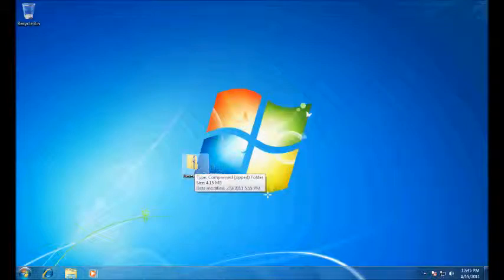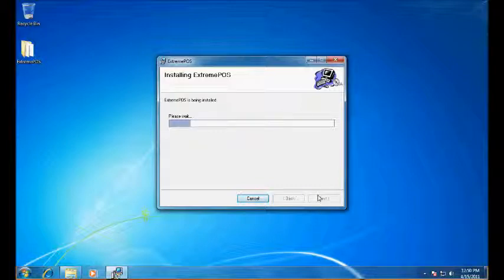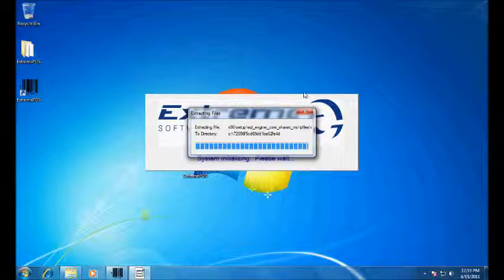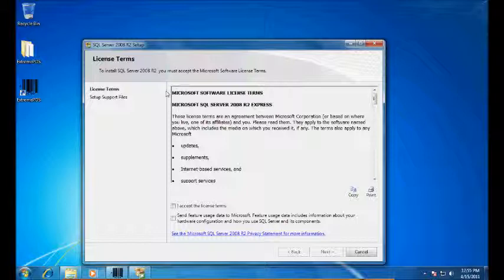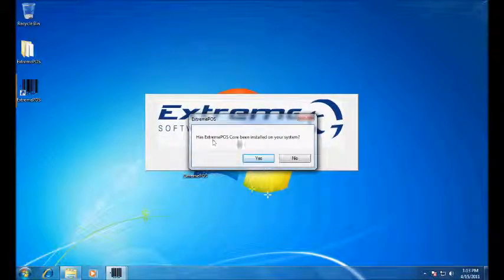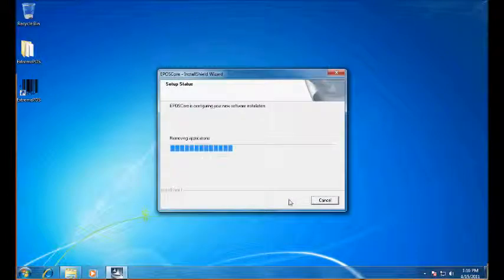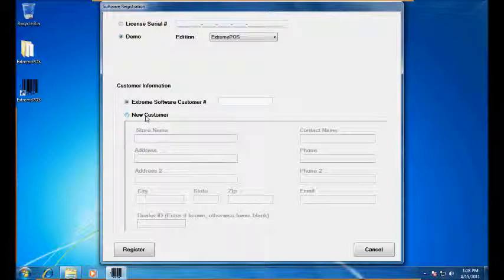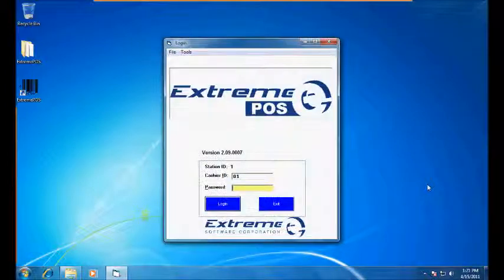Installing ExtremePOS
Tutorial on installation procedures for ExtremePOS version 2.9 or later